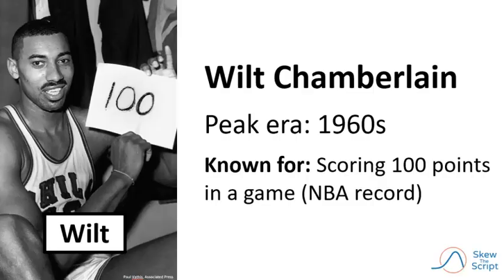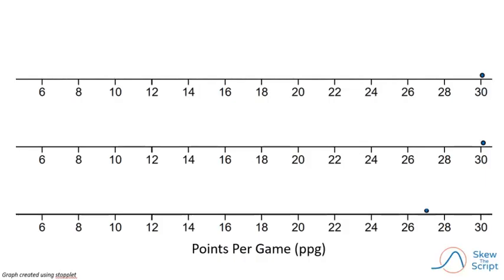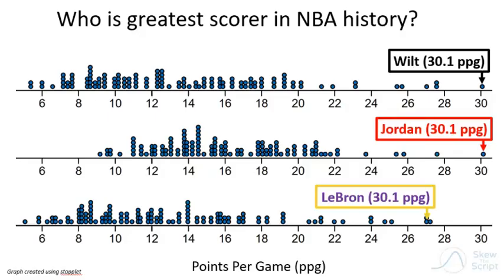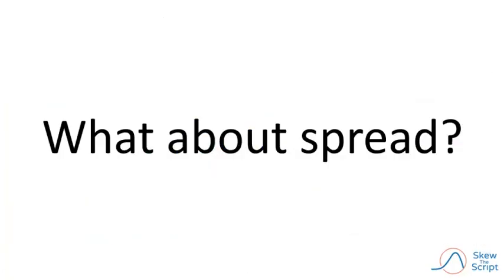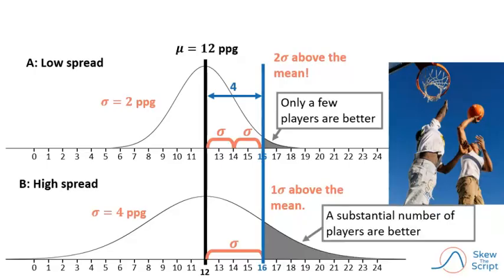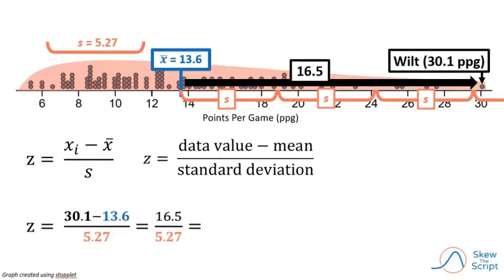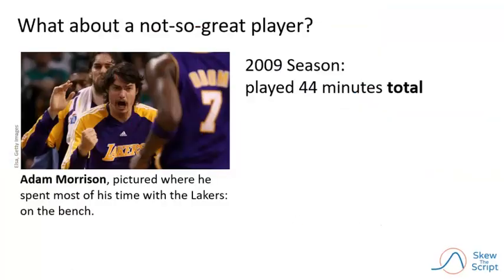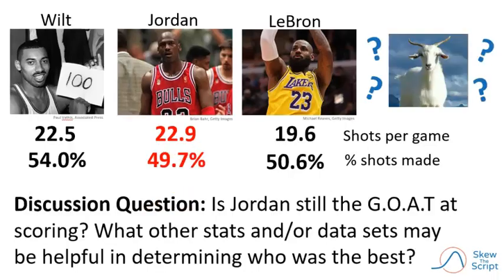Statistics 1.7 - Comparing Graphs and Z-Scores